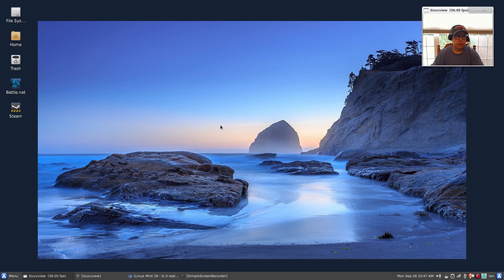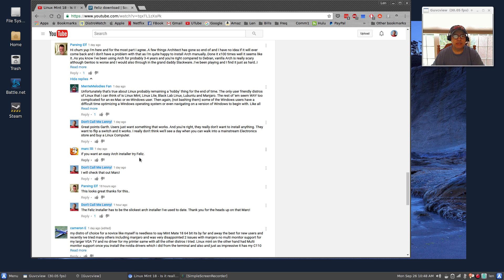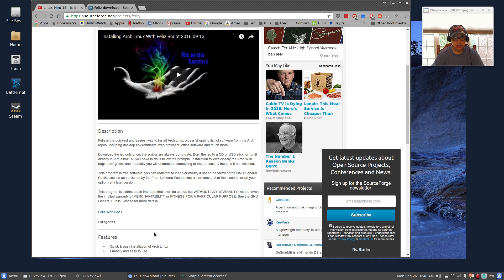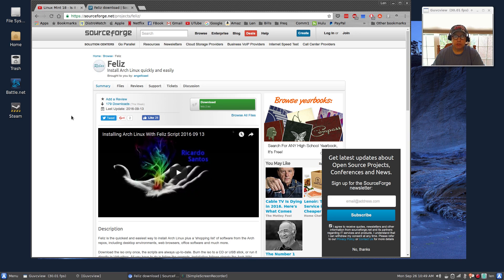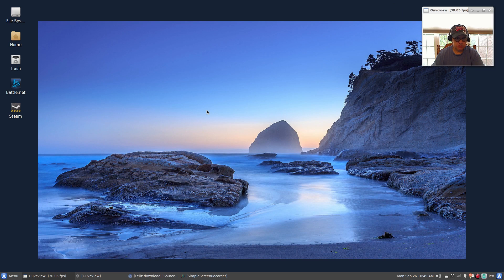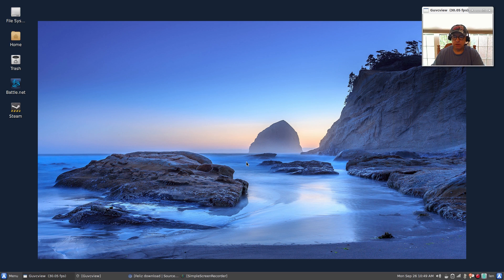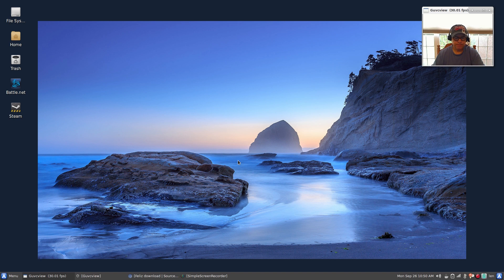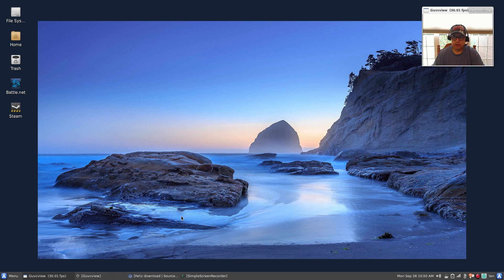The Feliz Arch Linux Installer - Fantastic!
In this video I show you the terrific Feliz Arch linux Installer. Hope you enjoy!